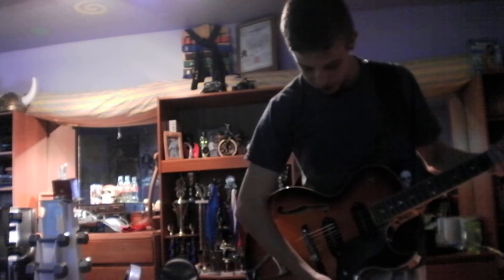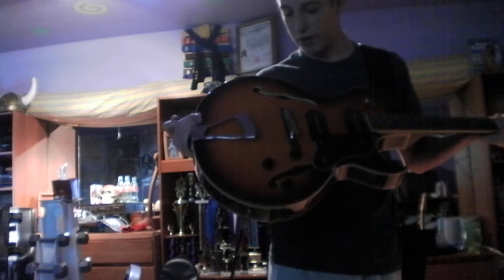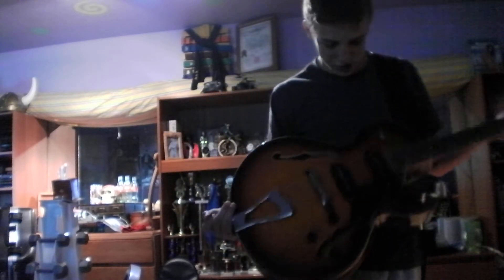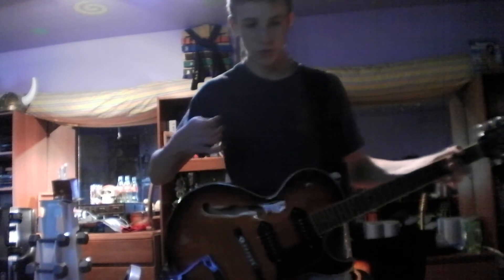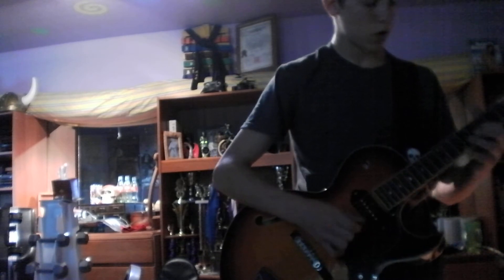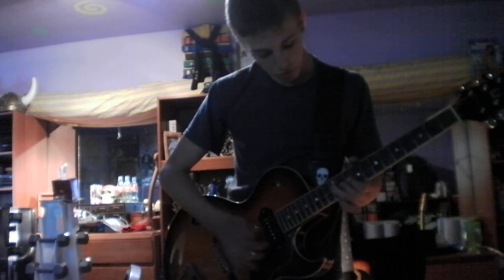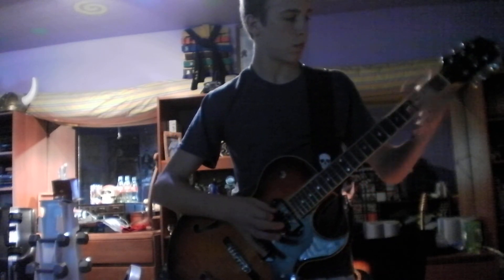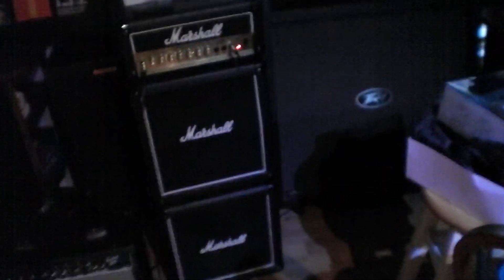Jay Turser JT-139t demo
hey guys, this is my first post! this is a test/demo of my new Jay Turser Jt-139t hollowbody electric guitar. it's great and i recommend it to anyone who's looking for a nice hollowbody at an affordable price. it's being played through a Marshall Lead 15 15 Watt Micro-Stack